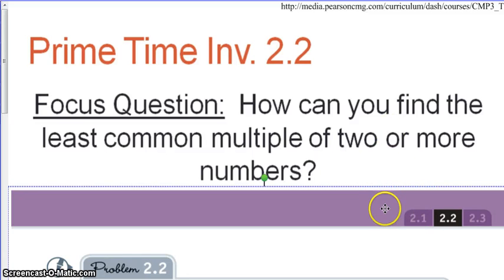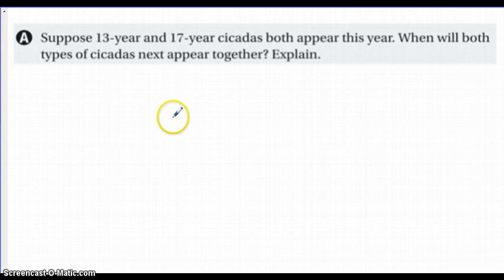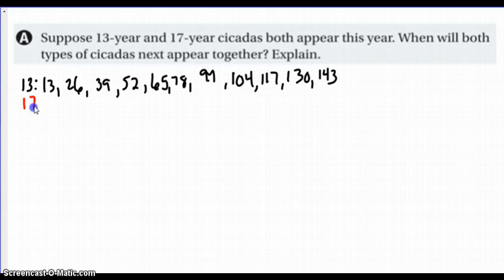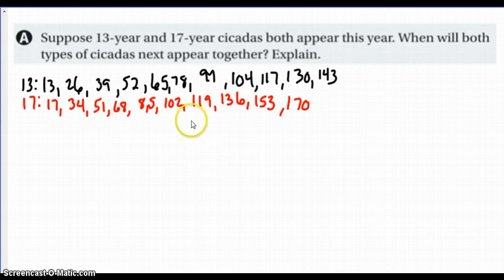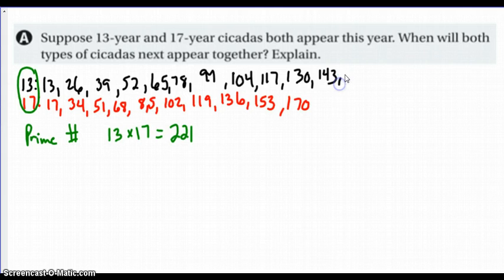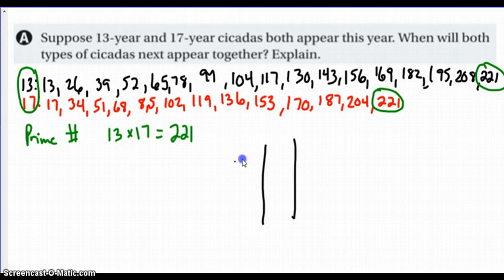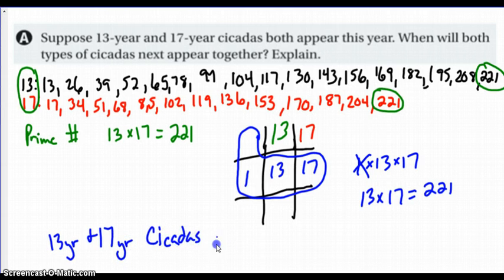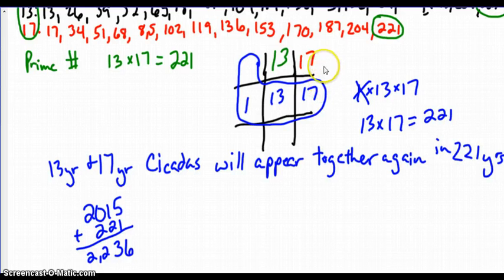PT Inv 2 2 LCM